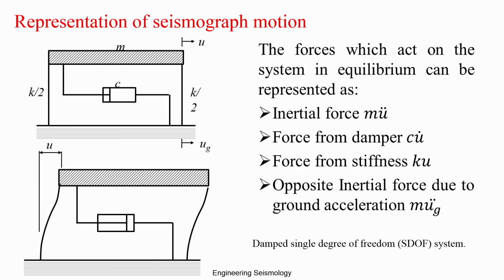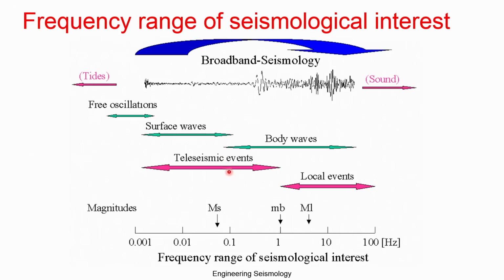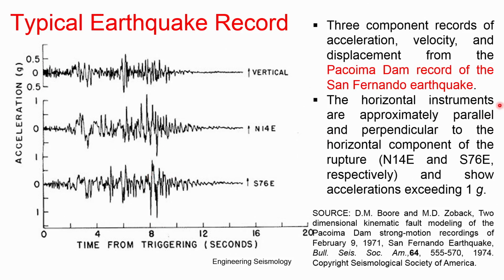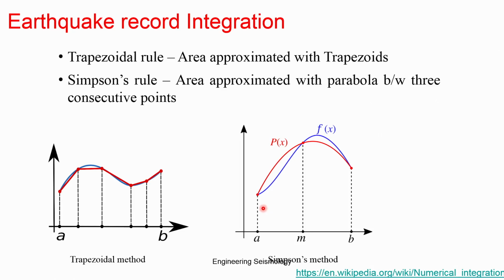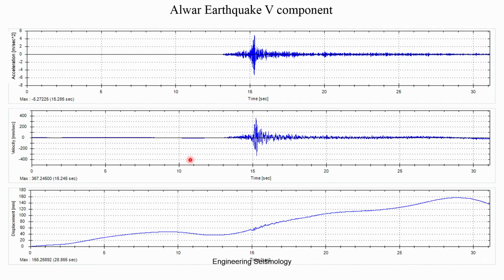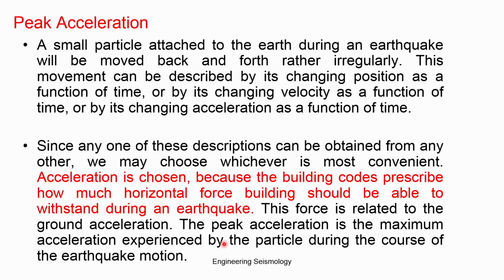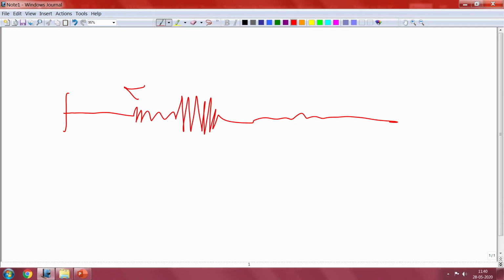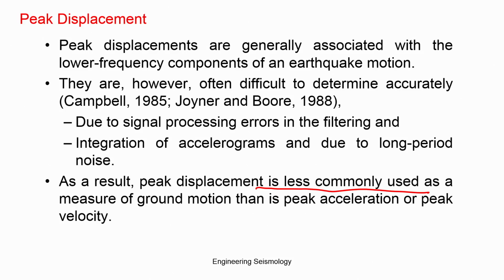Interpretation of Earthquake records (contd); Time Domain Parameters